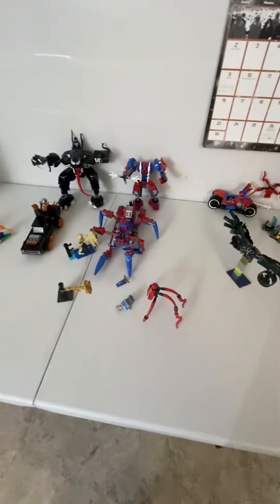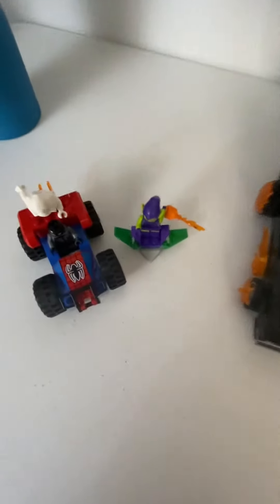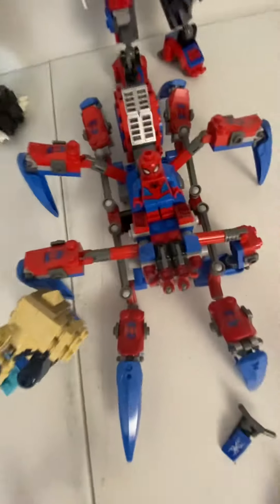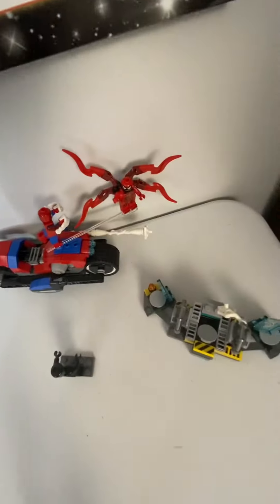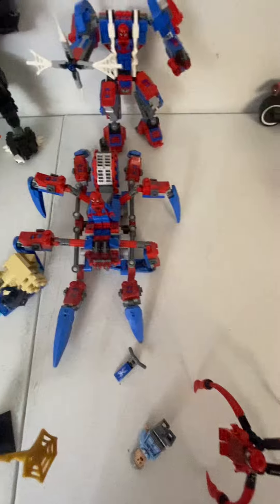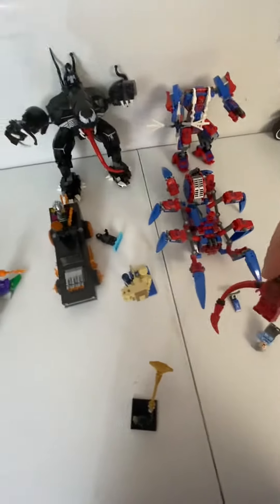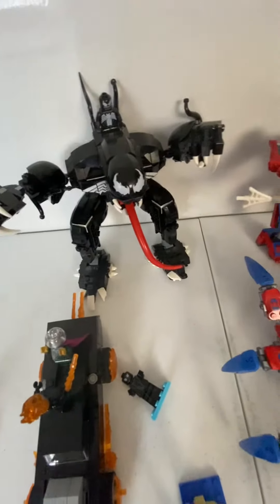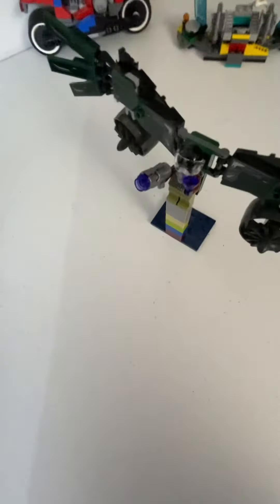My spider man shelf review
What vlogs would you like to see on the channel